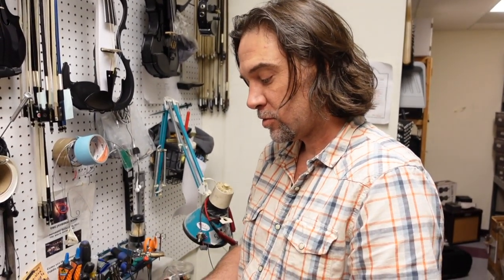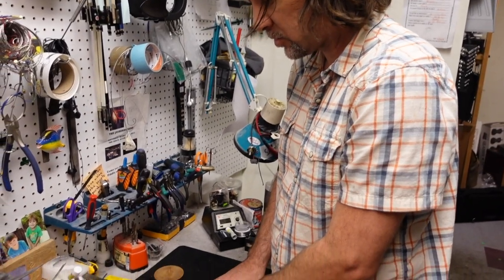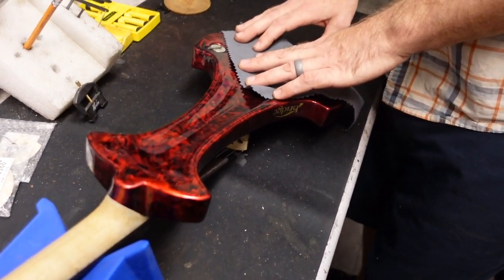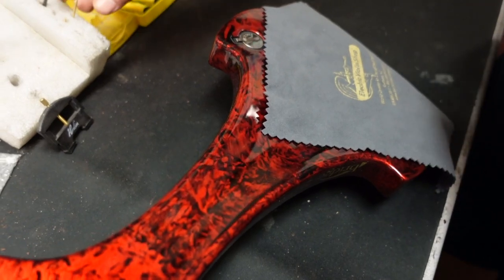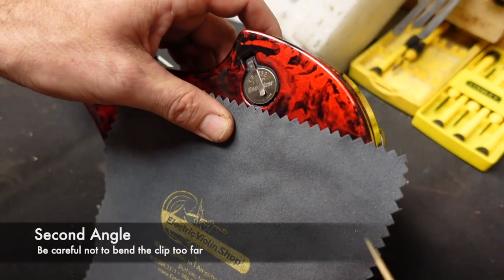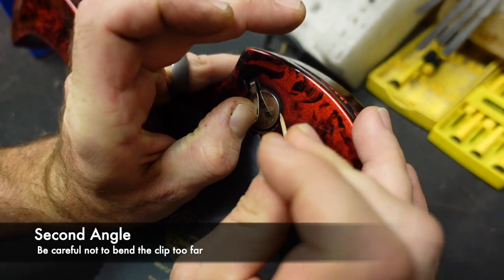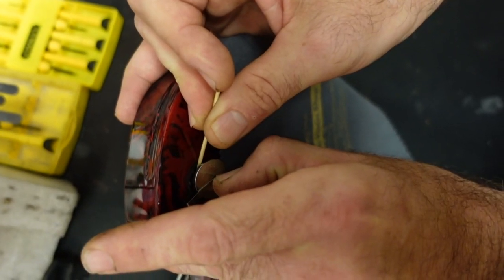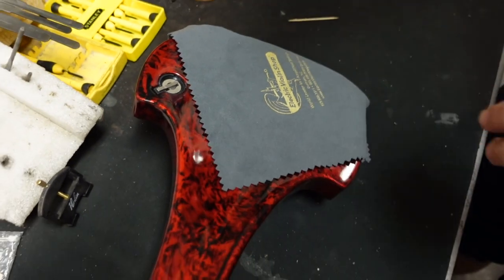How to Change the Battery on a Bridge Electric Violin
We get some questions about how to best change the battery on a Bridge Electric Violin (Aquila or Lyra) without bending the arm that holds the battery in.  Here's how we do it.